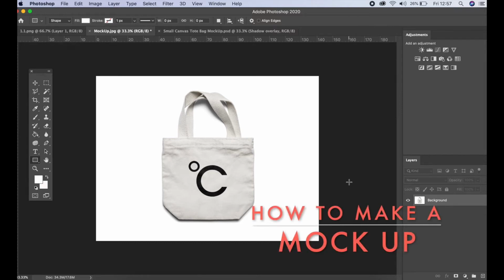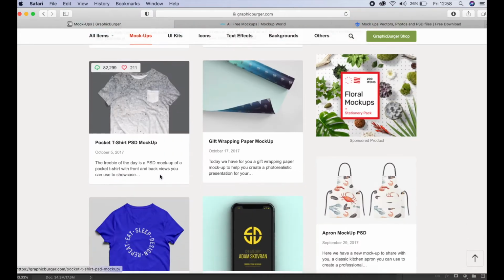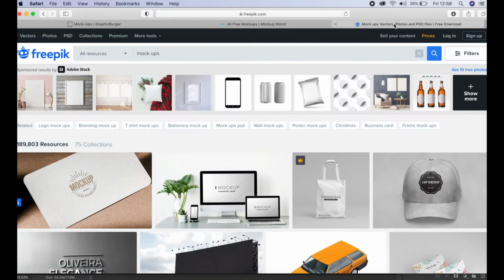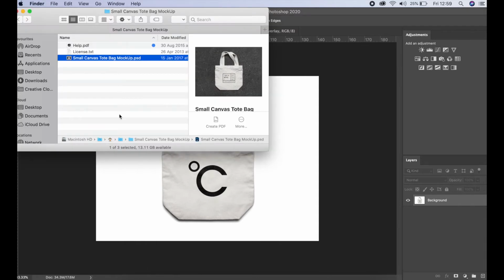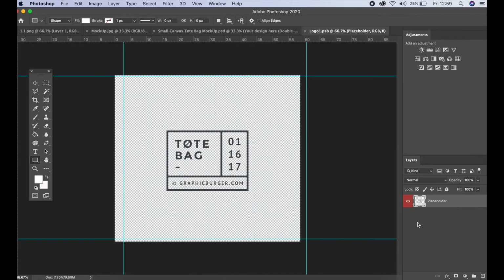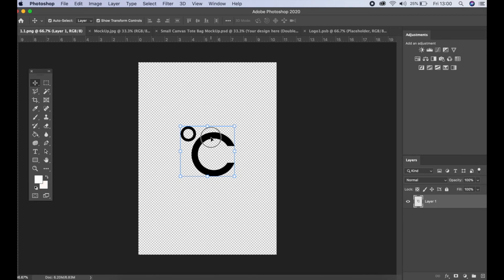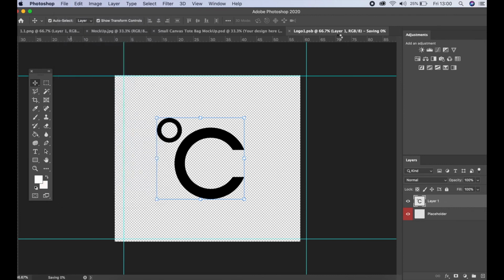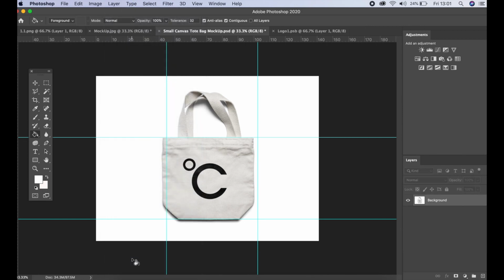How to make a Mock Up